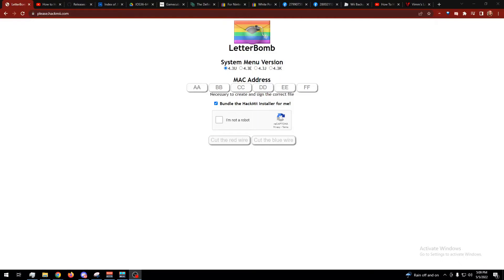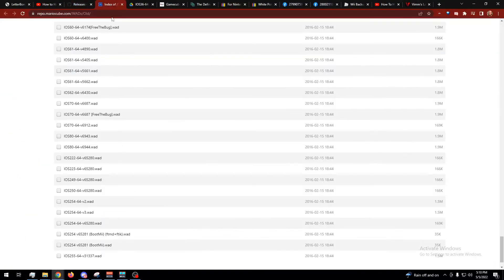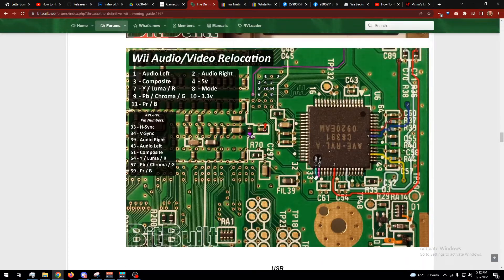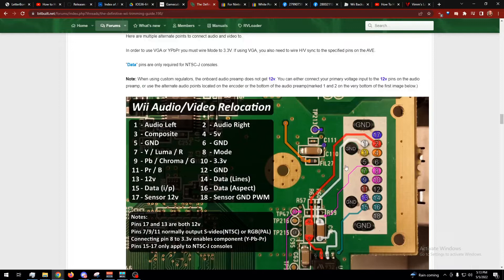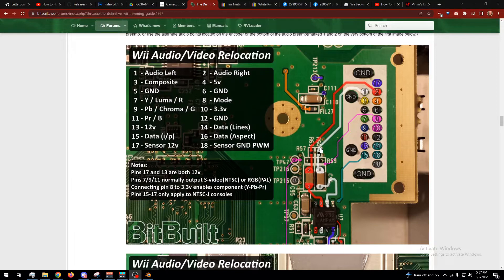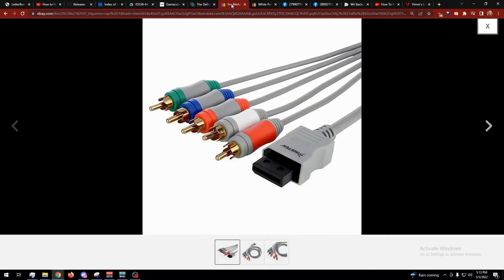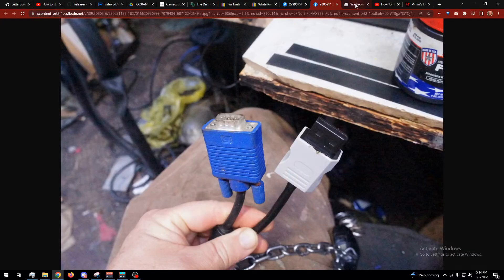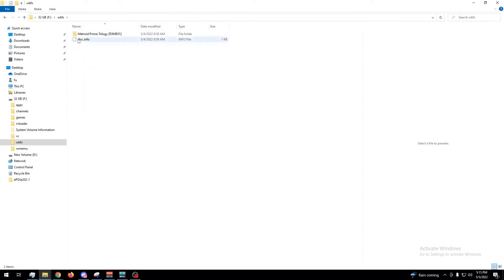Wii VGA mod (and soft mod), everything needed.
Side note/FYI I'm pretty sure the WiiMote gets a firmware update during this process; and I've noticed mine behaving differently. Before, with the console off, if I press a button, it would flash for a while searching for a connection; now it flashes briefly then stops. I've also had it seem to refuse to turn on for no apparent reason; and I don't think it's just coincidentally becoming defective.
The wiring I did in mine. The silver looking wires are not bare, they have transparent insulation.